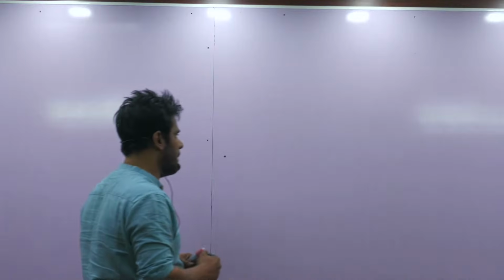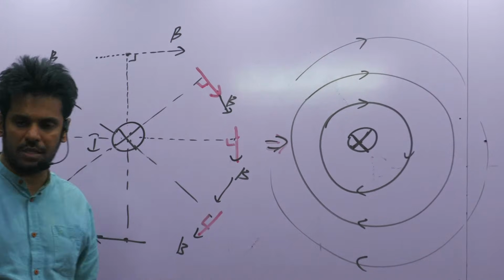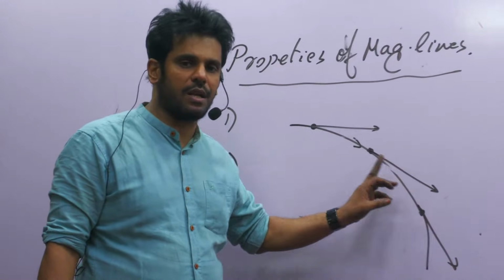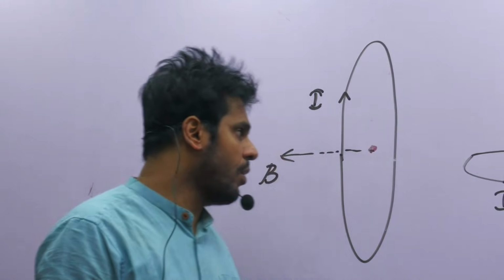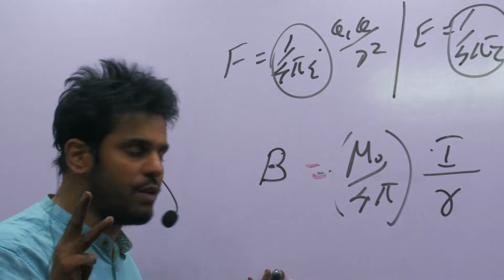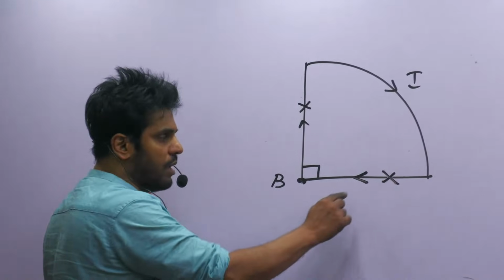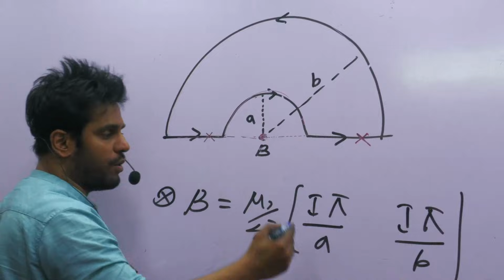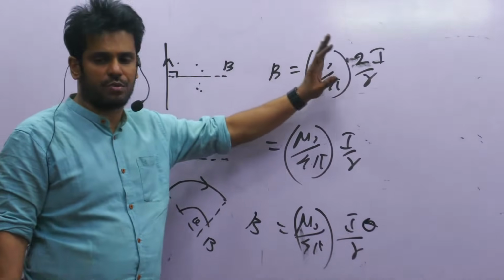Magnetic Fields 2026 | Theory & Revision | Asela Ranasinghe Physics